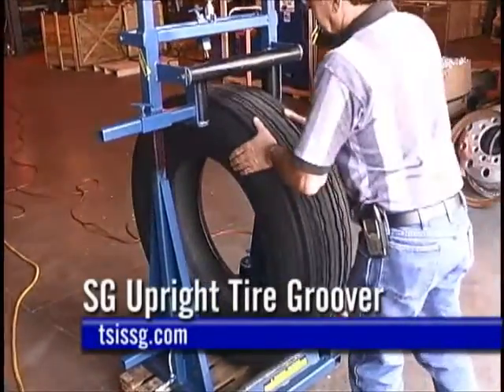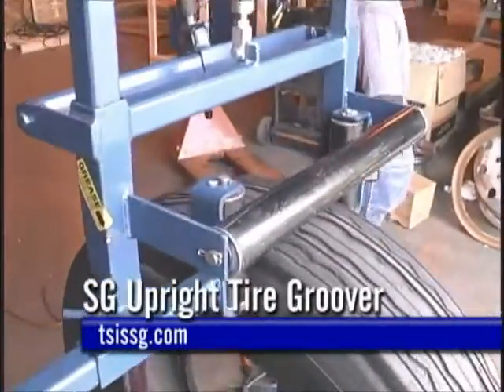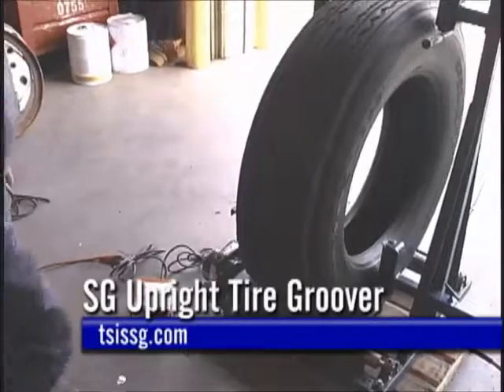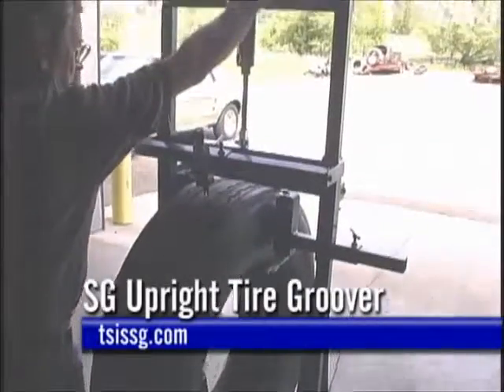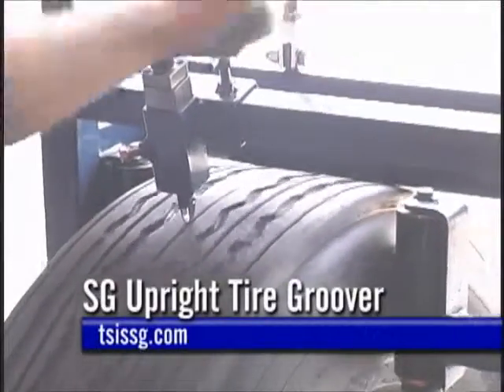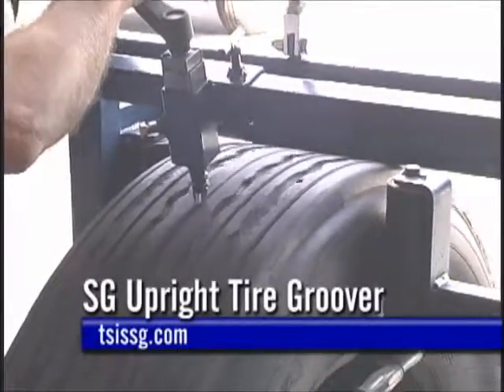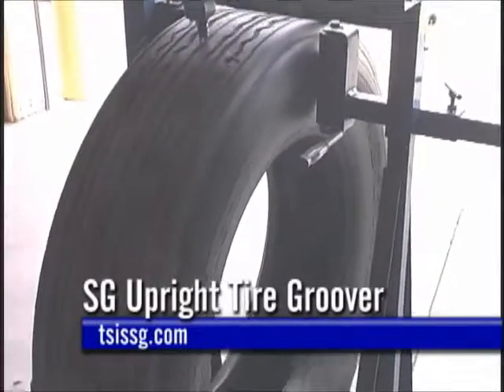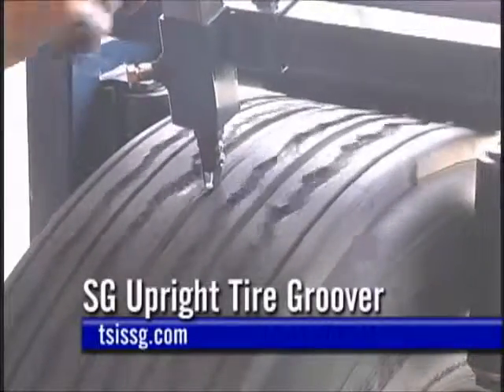SG Upright Groover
Straight line, cold cut SG Upright Groover is designed to re-groove approved truck, bus and fleet tires.  Utilizing the under tread can increase the tire life and extend the available mileage of approved tires by as much as 15,000 miles per 1/32 inch.  ½ HP Motor, 110V, 20 AMPS Blades Part # 65.885